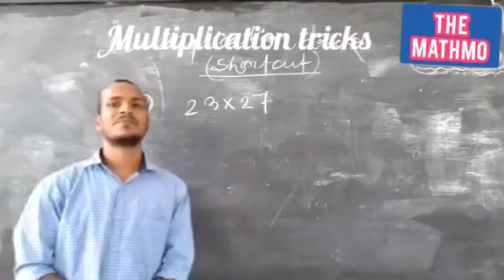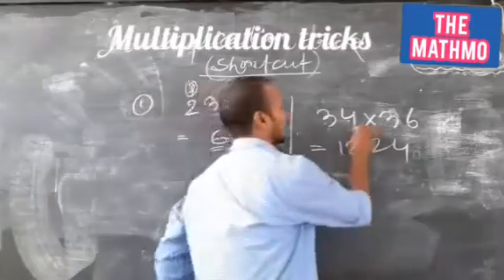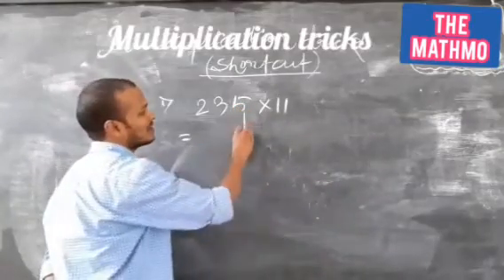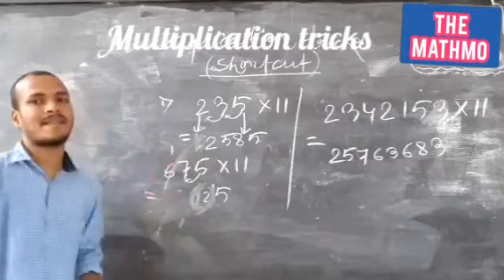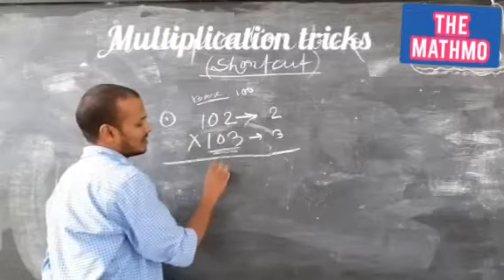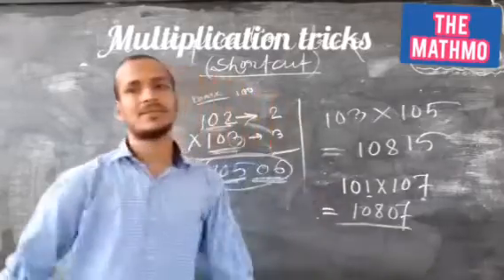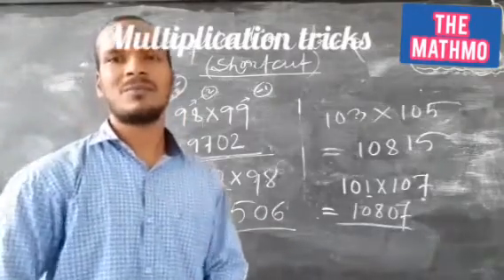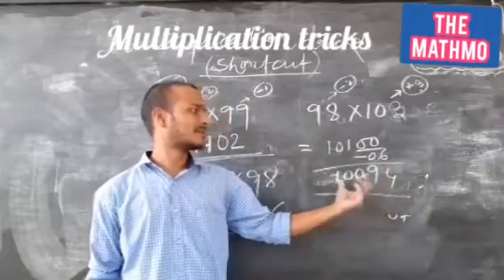MULTIPLICATION TRICKS, Shortcut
The fastest calculation , multiply without calculator, save your time in calculation.
Useful for all the students, maths in competitive exam for SSC, RRB, NTPC, TPSC etc